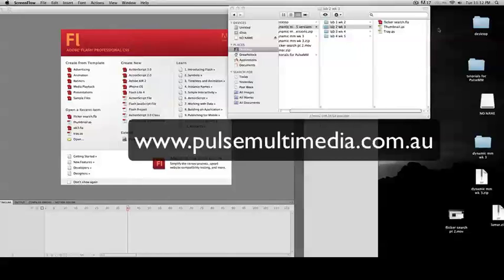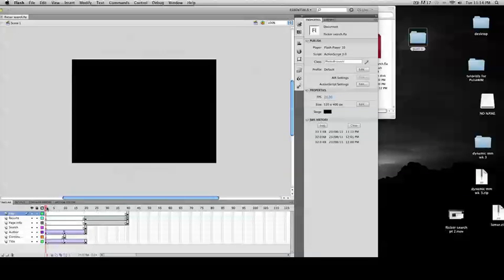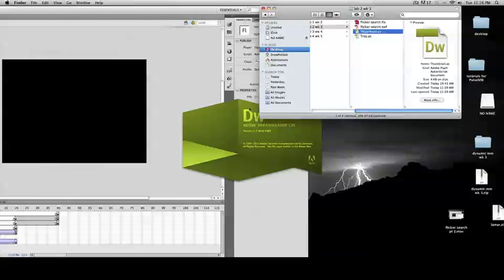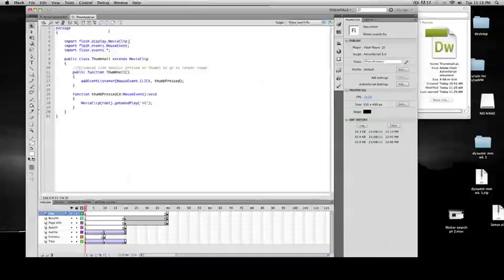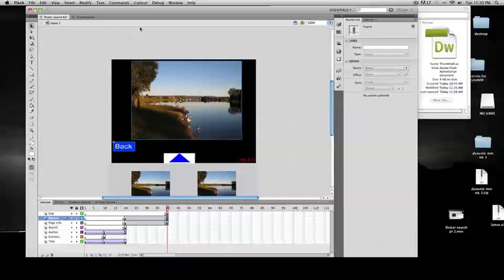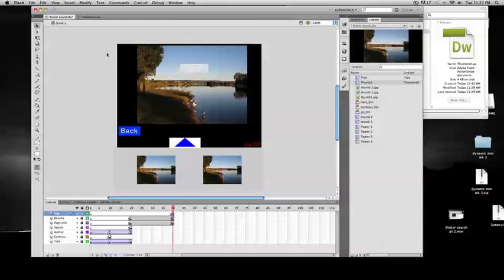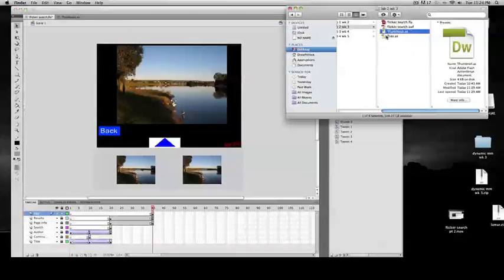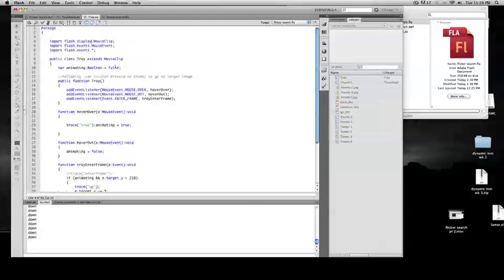creating a Flash application to search in Flickr pt3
This is part 3 of the series, and shows you how to use external AS files, shows how to use packages, imports, and constructors.